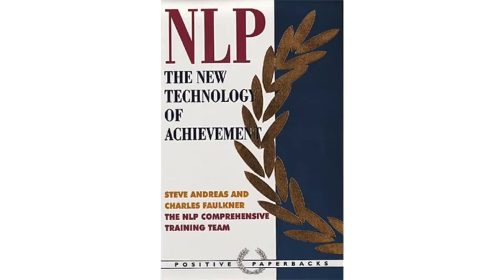NLP Neuro Linguistic Programming - The New Technology of Achievement - Motivation Direction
NLP Neuro Linguistic Programming - The New Technology of Achievement by Steve Andreas and Charles Faulkner.

Today I'm looking at NLP, Neuro Linguistic Programming.
NLP is based on the idea that we can intentionally change our thoughts. NLP is also based on the idea that all thoughts are created through internal images, sounds and feelings.

I explore the idea of motivation direction. There are two kinds of motivation. To be motivated towards something, or motivated away from something. Everyone leans more towards one kind of motivation than the other. Which are you?

Both motivation strategies have their use, and they are more or less advantageous depending on the situation.

D